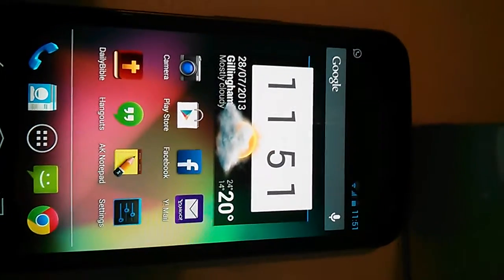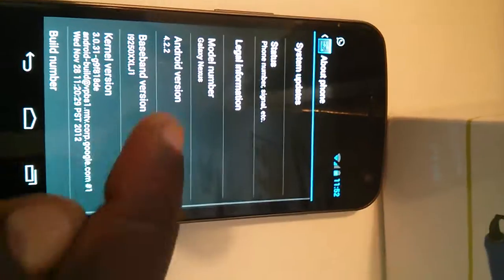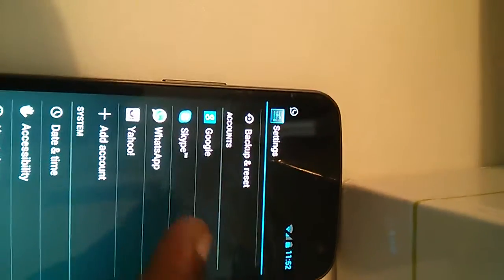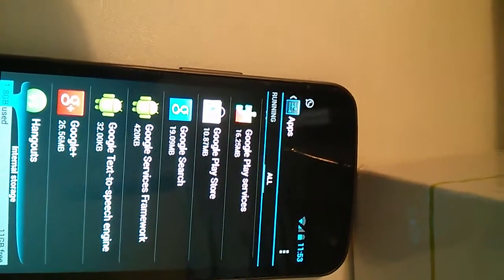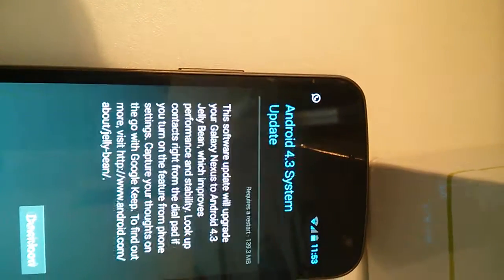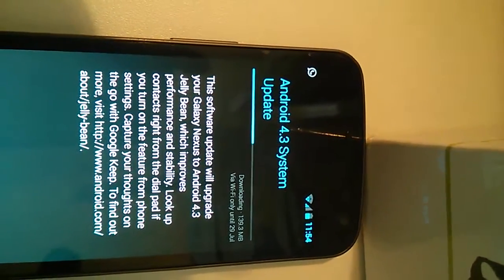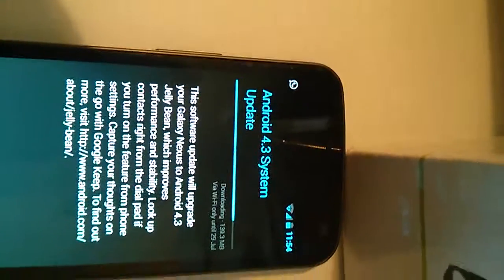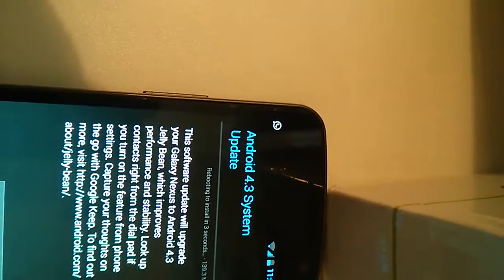How to force android 4.3 update on nexus 4, 7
Jelly bean, Android 4.3, Galaxy nexus, nexus 4, nexus 7,